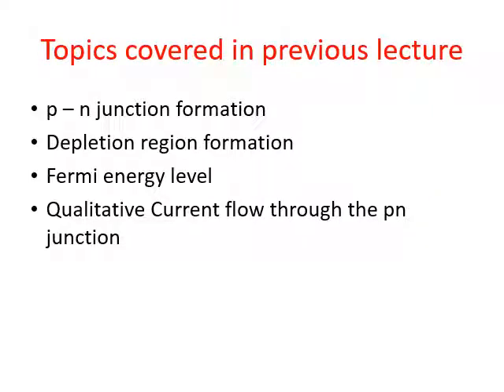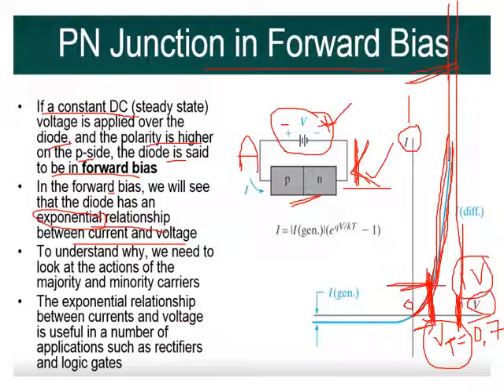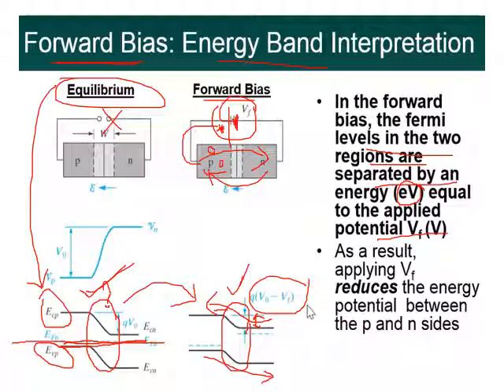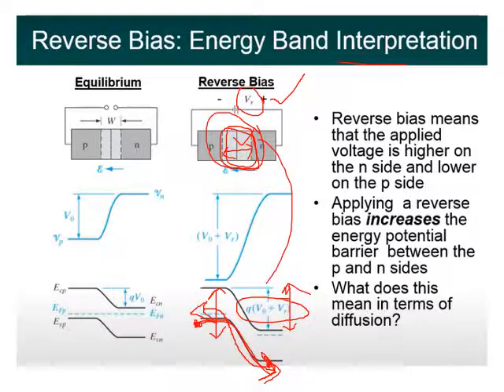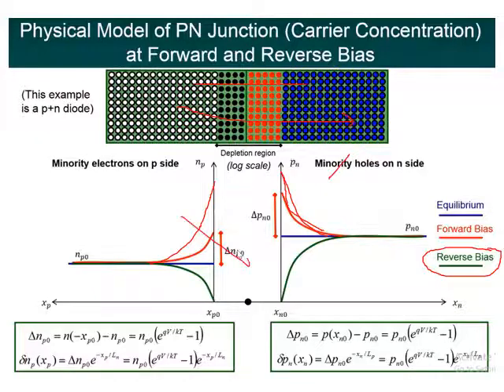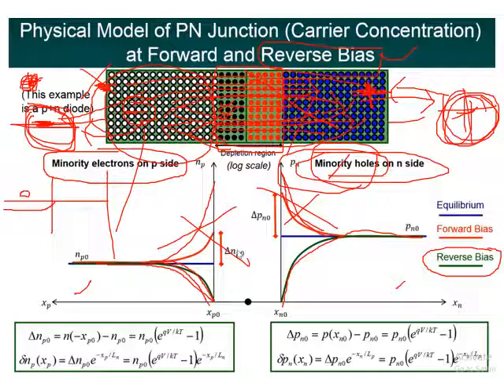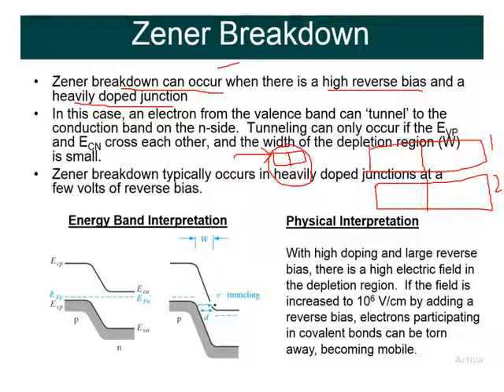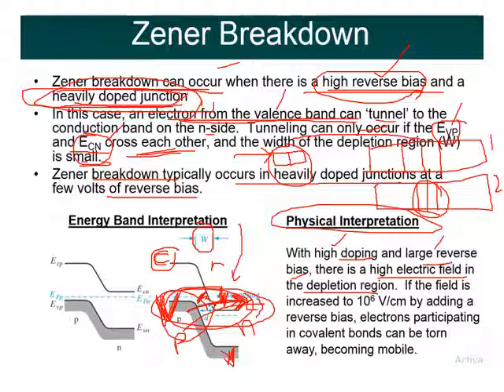Electronic Devices 18ec33 M2 L10